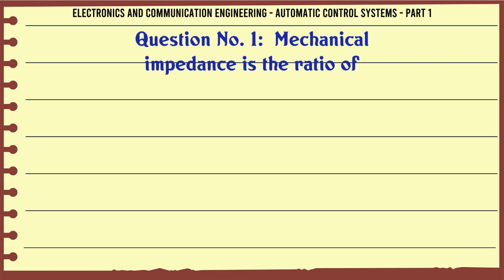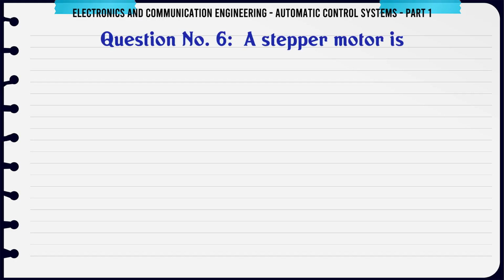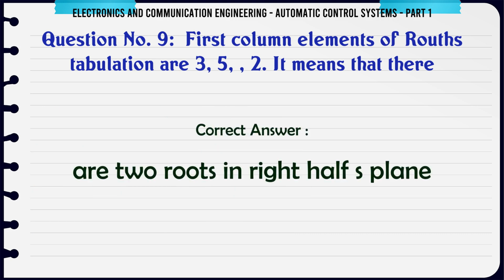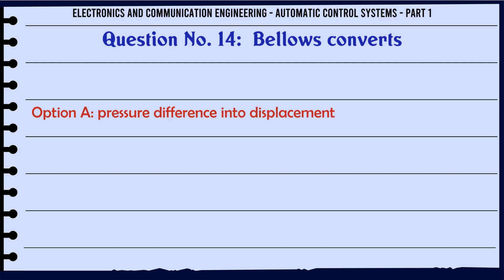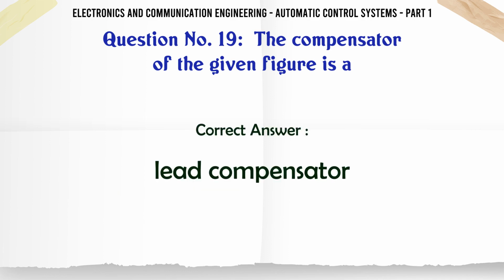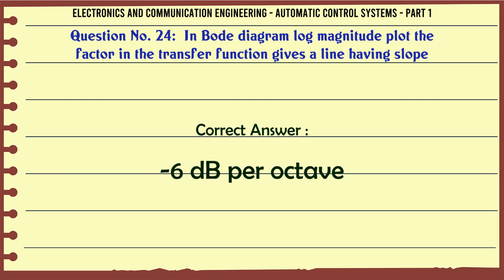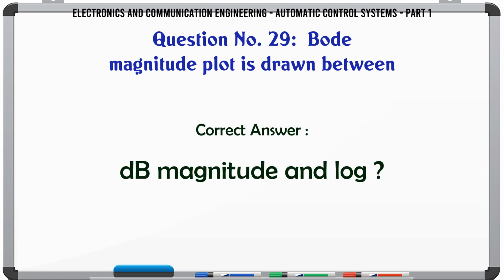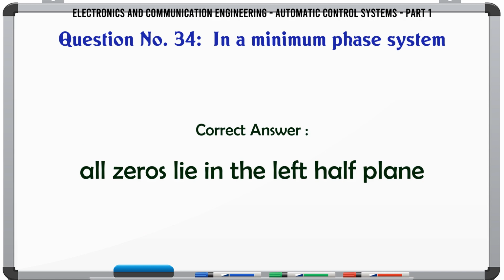MCQ Questions Automatic Control Systems - Part 1 with Answers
Automatic Control Systems - Part 1 GK Quiz.

Question and Answers related to Automatic Control Systems - Part 1

List of top 5 Questions:

In the given figure, if R = X C , voltage gain is

The given figure shows a pole zero diagram. The transfer function G j 1 is

For very low frequencies, v 0 / v i in the given figure equals

Content of this Video:

MCQ question answers for Automatic Control Systems - Part 1